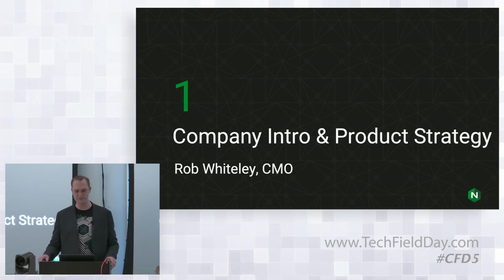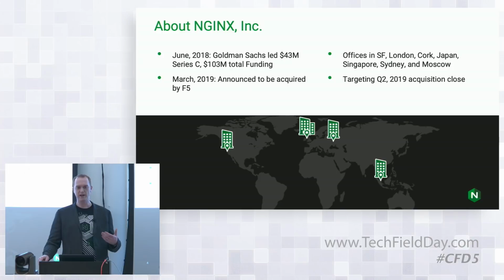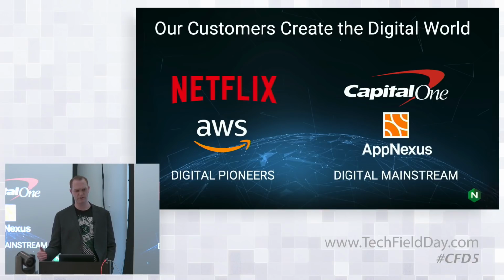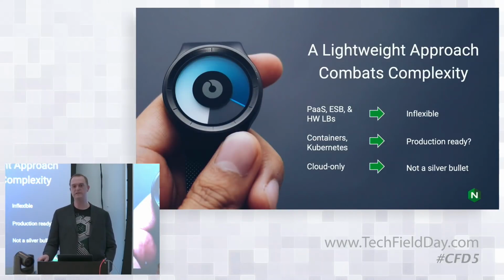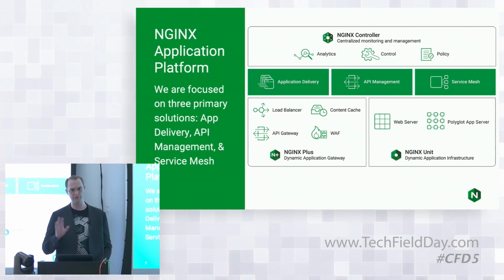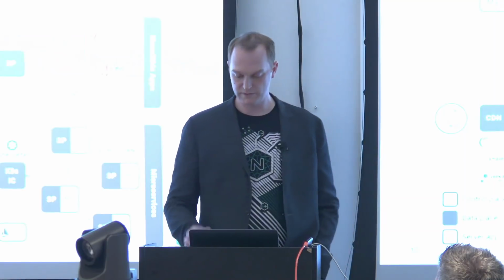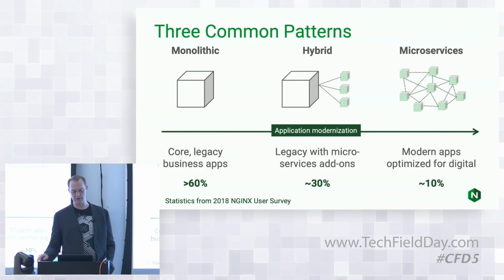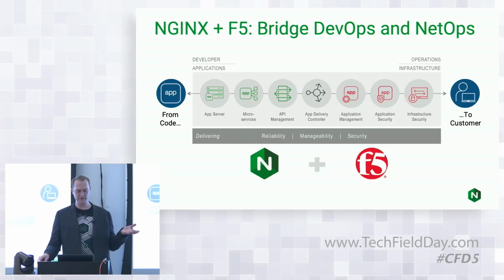NGINX Company Introduction and Product Strategy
An overview of the NGINX strategy and product portfolio. This session covers key use cases, how the platform is evolving, and the vision of combining NGINX with F5.

Presented by Rob Whiteley, CMO, NGINX

Recorded at Cloud Field Day 5 in Silicon Valley on April 10th, 2019.